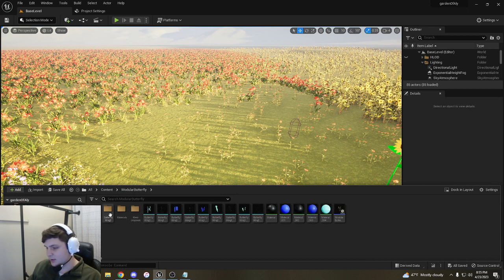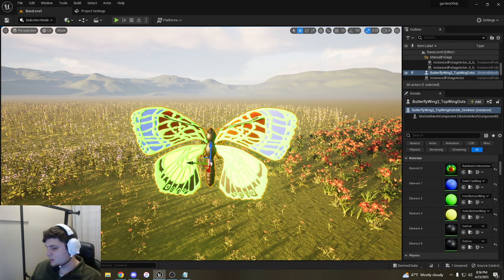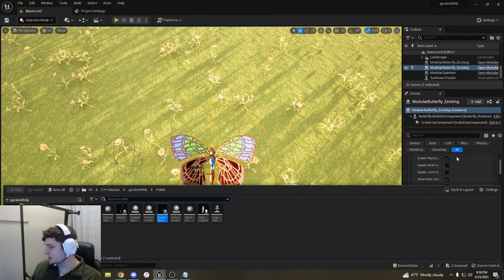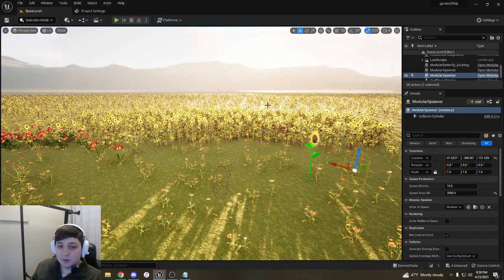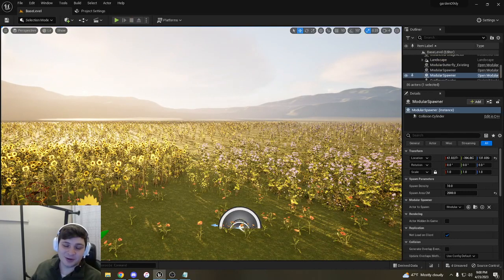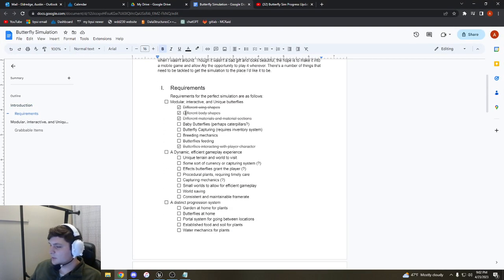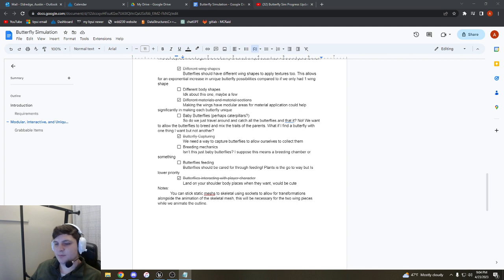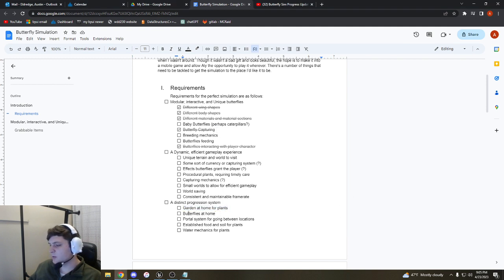ProgressUpdate03 for the butterfly simulation